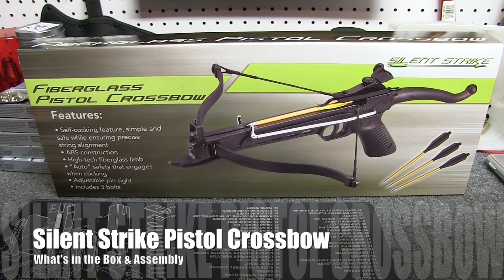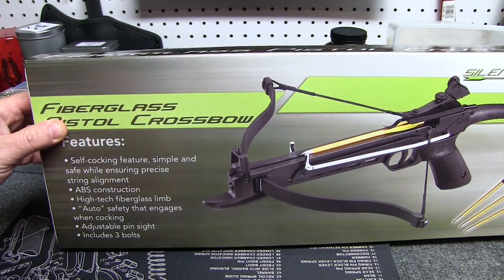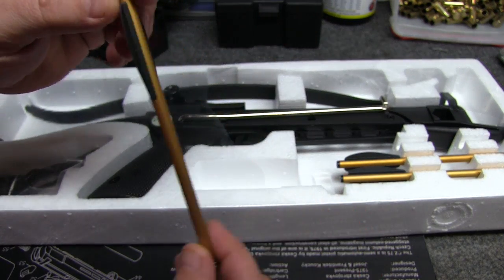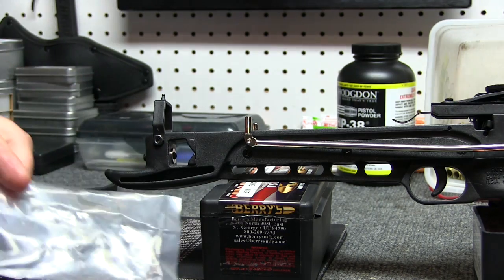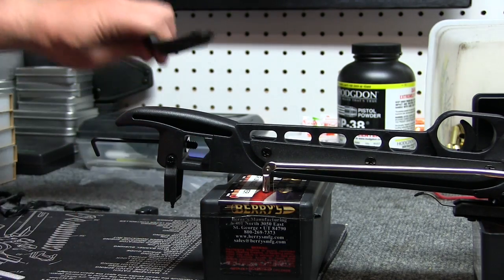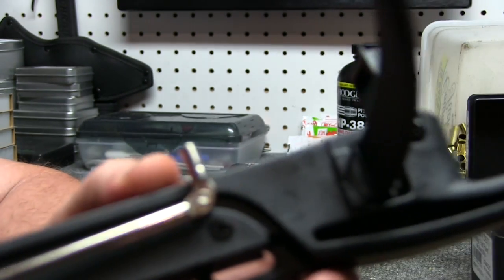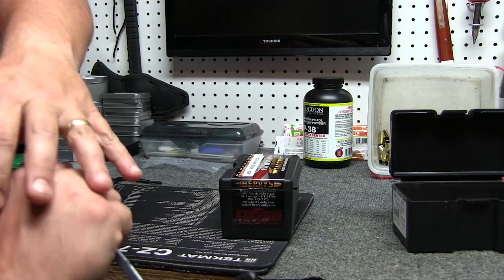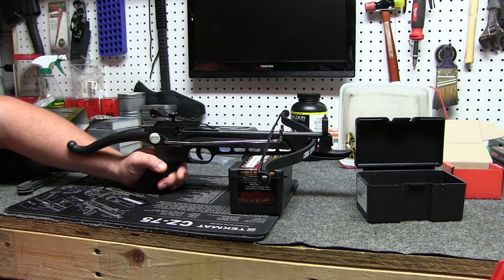$16 Pistol Crossbow by Silent Strike! Package Contents & Assembly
Here is where I got this one